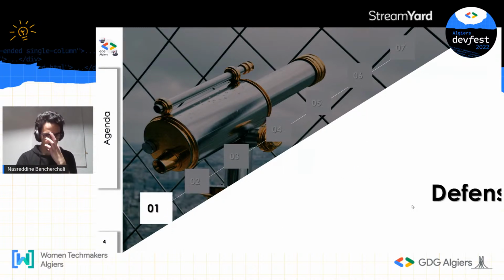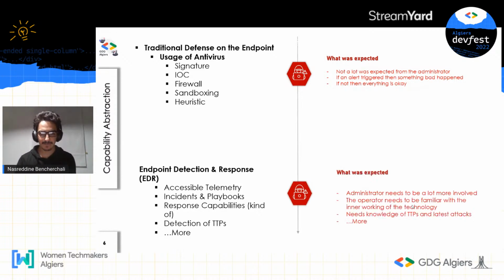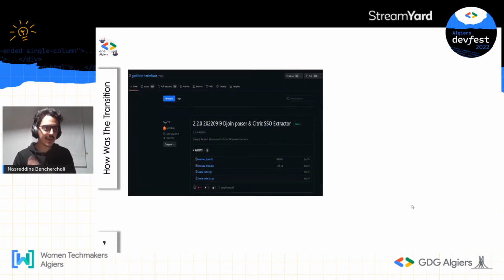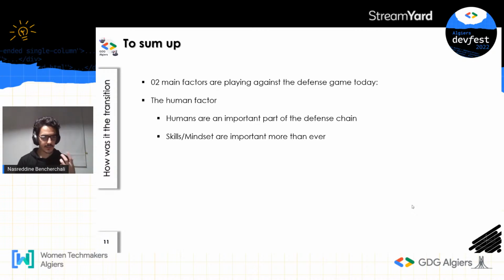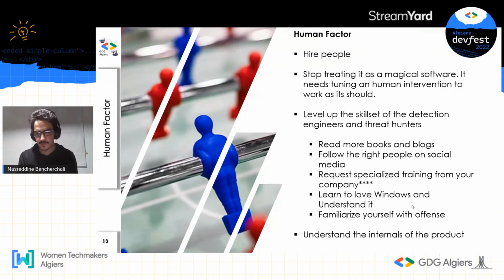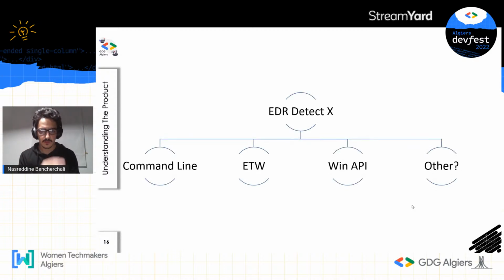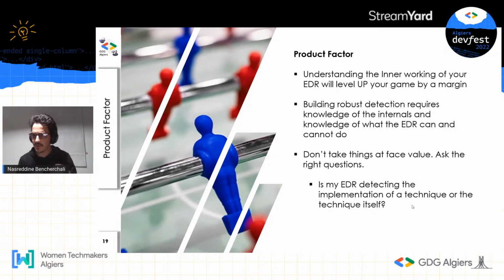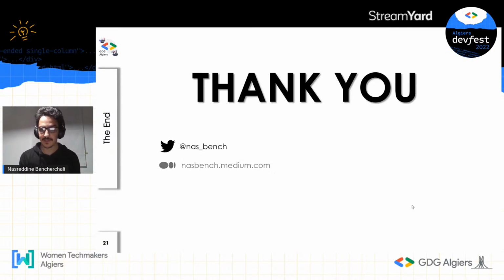DevFest22 - Elevate Your Defense Game - Nasreddine Bencherchali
Our last talk of today presented by Nasreddine Bencherchali titled " elevate your defense game" is one of our security talks where you will have some discussions and ideas on what to focus on to elevate your defense game in the current landscape. 💫

Don't forget to take notes!